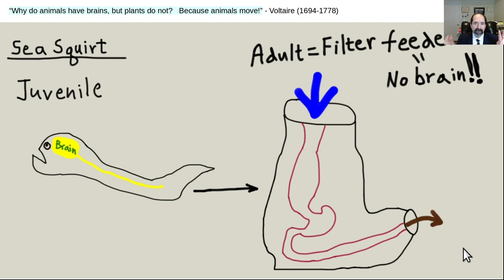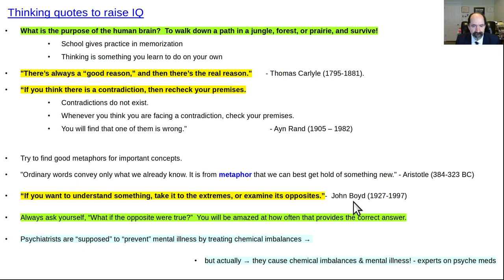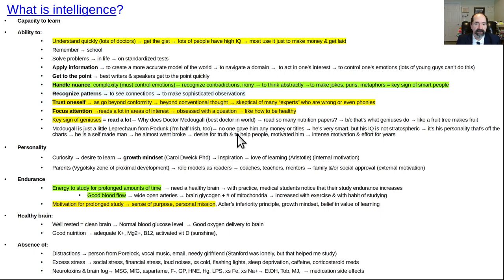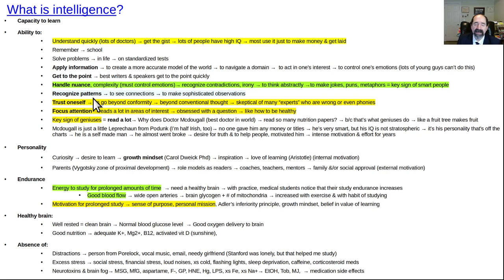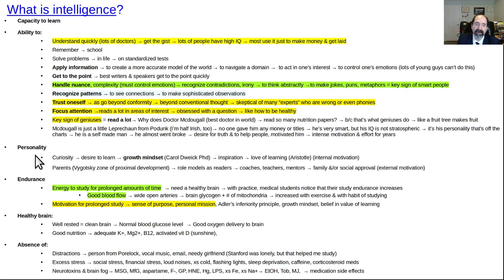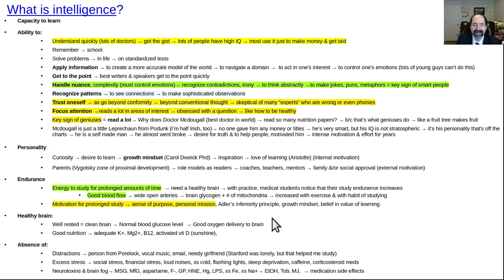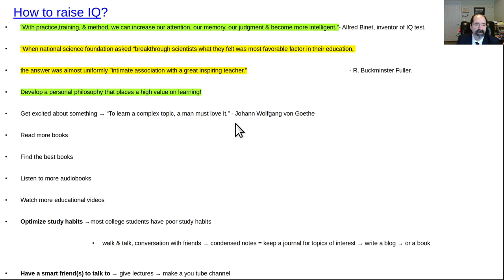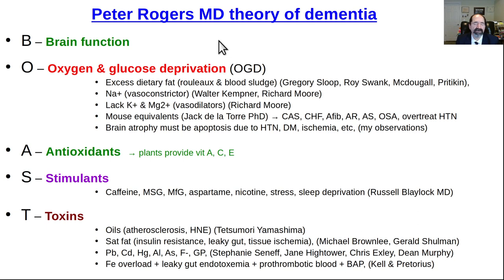How to raise IQ: a few suggestions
IQ can easily be increased.  Just look at the components, and improve all the ones that can be improved.  Personality has a much bigger effect on academic ability than is widely recognized.  People who read every day acquire a lot more knowledge than others.  Seek the best books, best mentors, best teachers, etc.  Learn study skills, walk & talk, magic bathroom, etc.